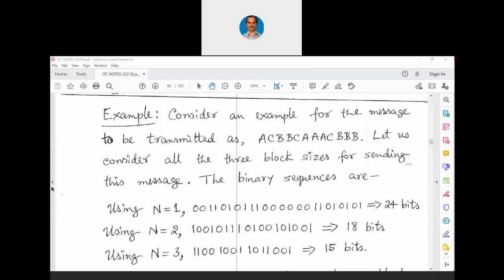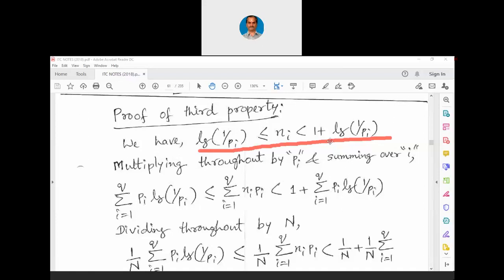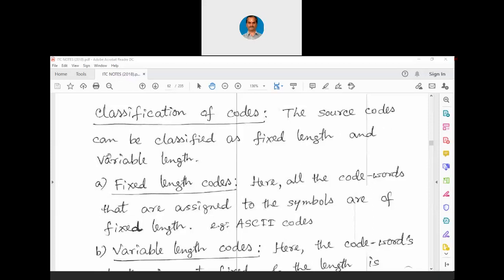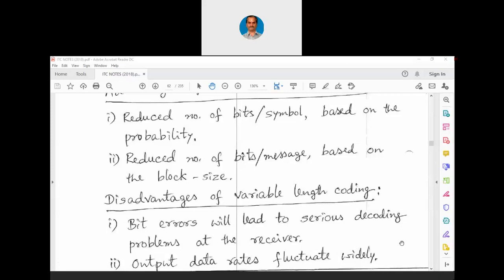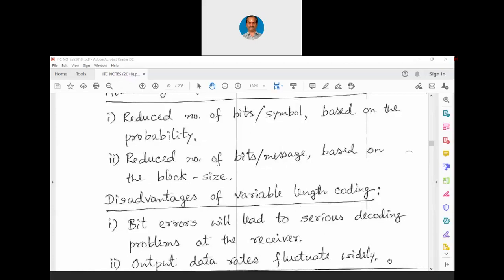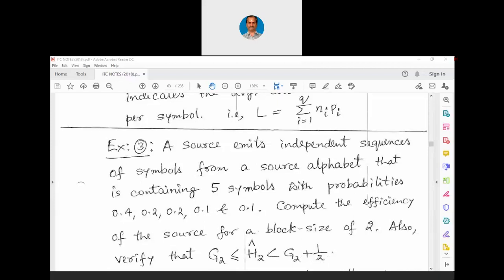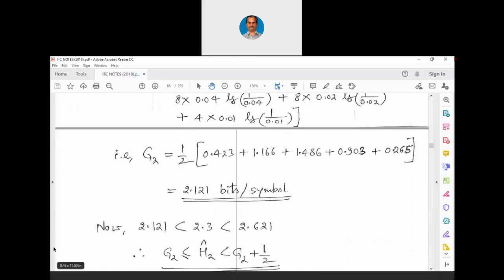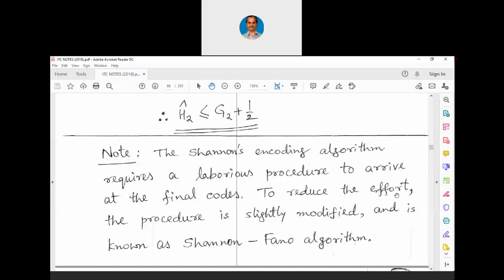Information Theroy & Coding: Class - 13